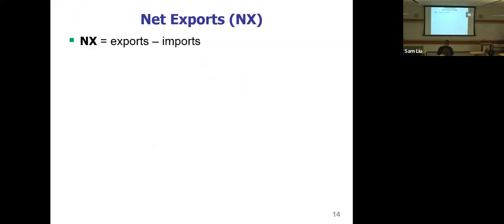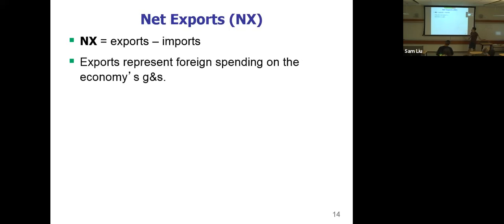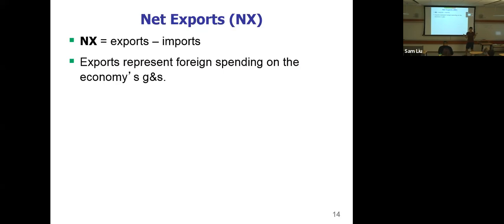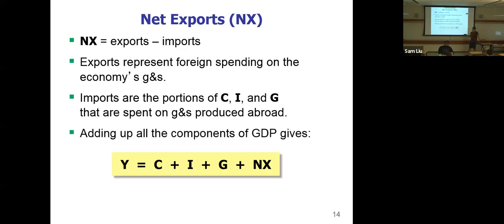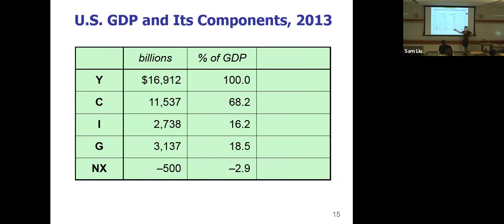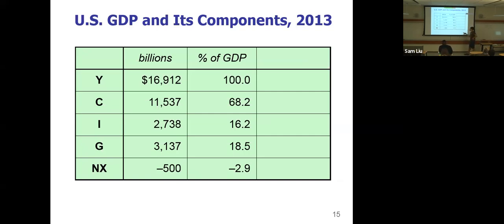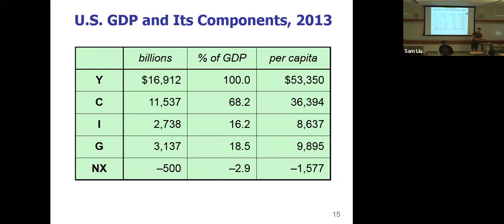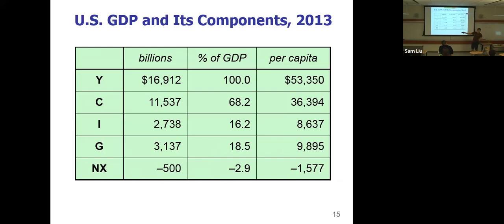Ch05 GDP Components 2